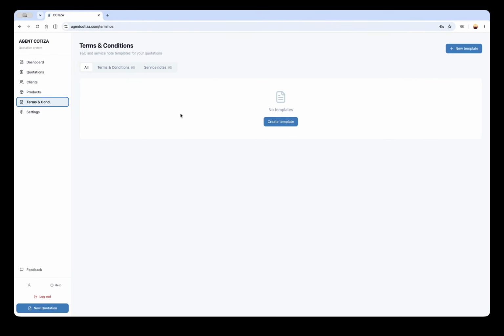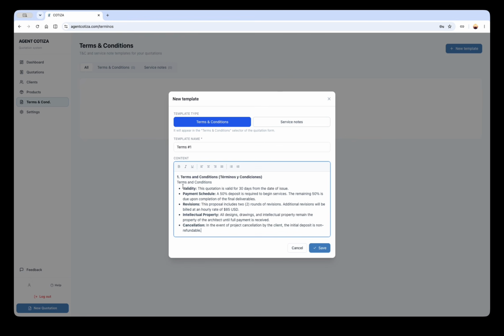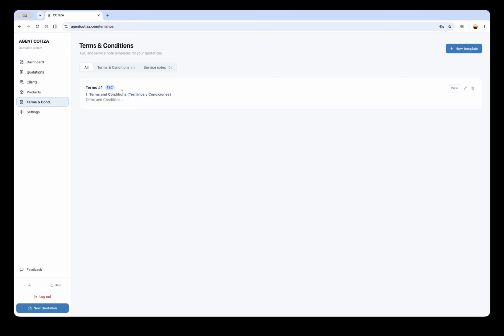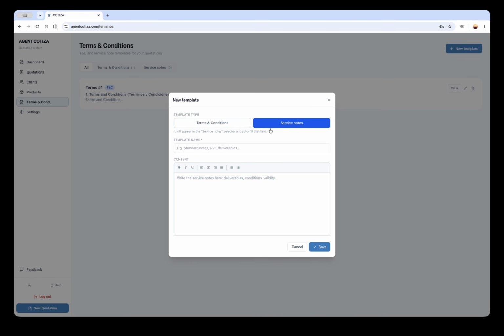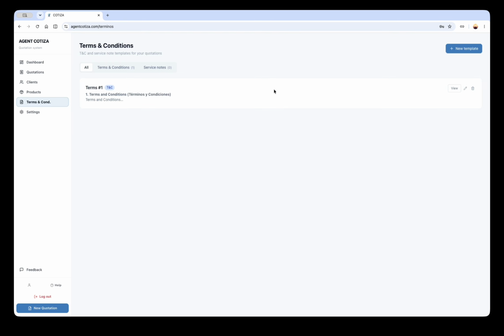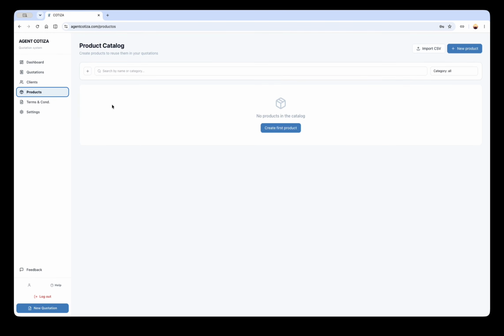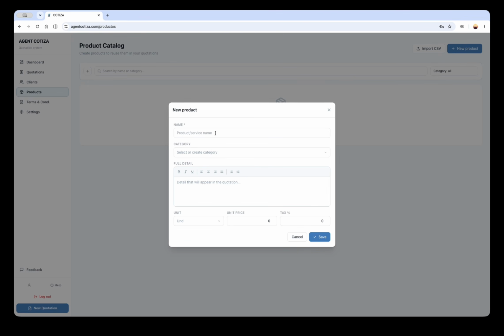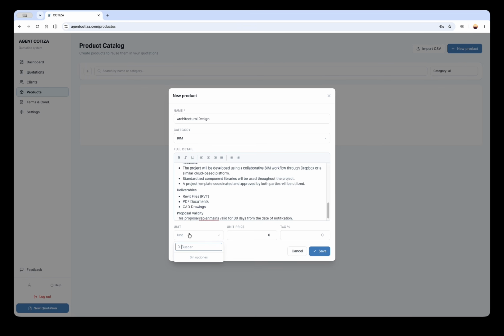How to Configure Your Products, Terms & Conditions in Minutes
Ready to take full control of your quotes and proposals?

In this video, you'll learn how to create and manage your Products and Services Catalog, set up custom Terms & Conditions, and add Service Notes tailored to your business. Discover how to organize your offerings, create reusable templates, apply tags for faster selection, and streamline your quoting process with automatic tax calculations.

Whether you're selling products, offering services, or managing both, this tutorial will help you build a professional and efficient workflow from day one.

What you'll learn:
✔️ How to create custom Terms & Conditions templates
✔️ How to add Service Notes and delivery details
✔️ How to organize your Products and Services Catalog
✔️ How to use tags for faster item selection
✔️ How pricing and taxes work automatically
✔️ Best practices for creating professional quotes

Start building smarter quotes and deliver a better experience to your clients.